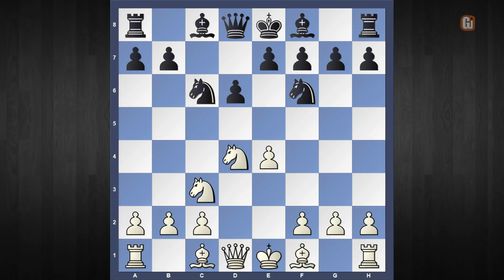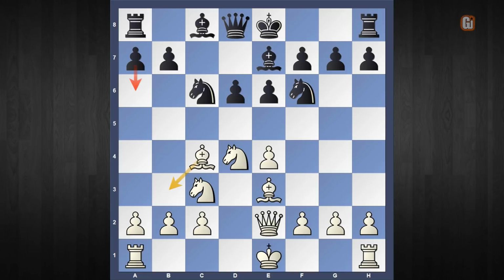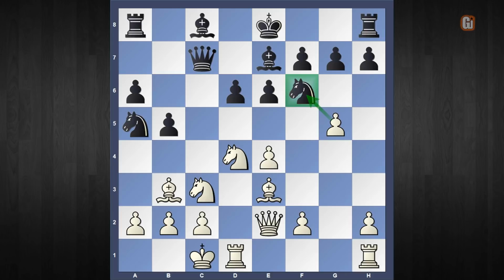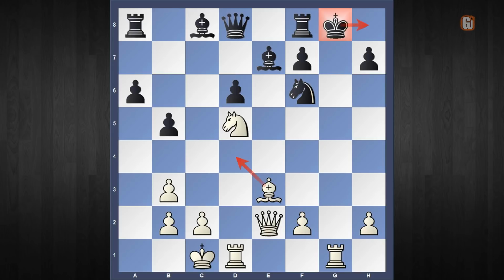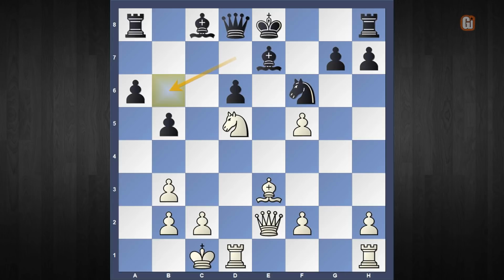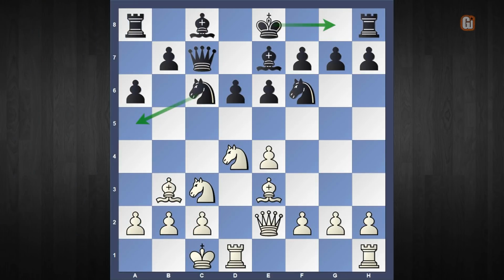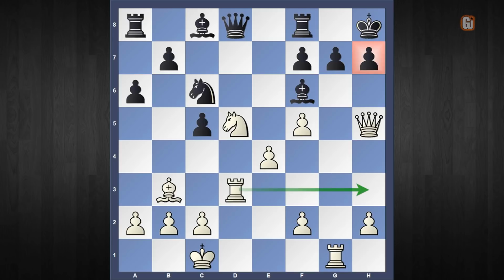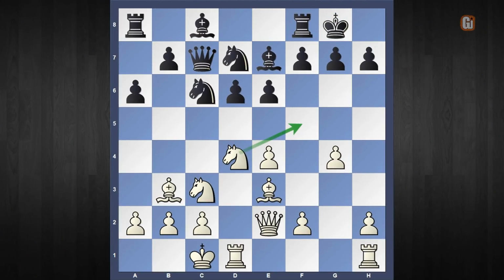Dirty Chess Tricks against Sicilian - 17 (Velimirovic Knight Sacrifices)